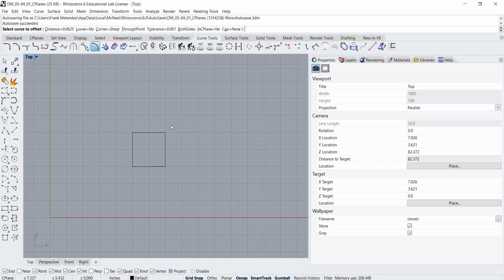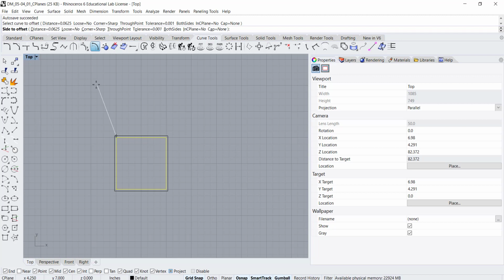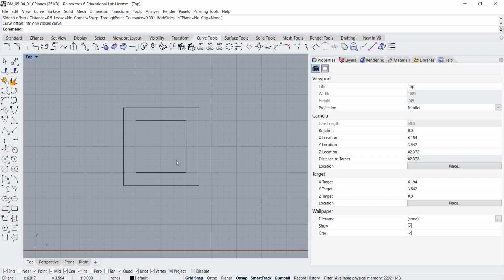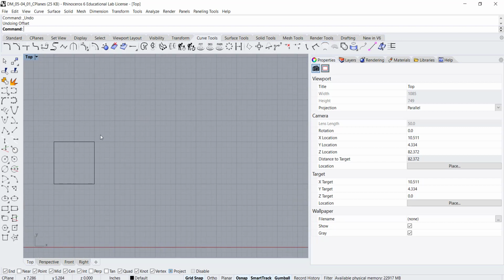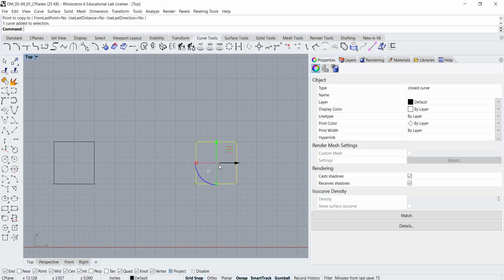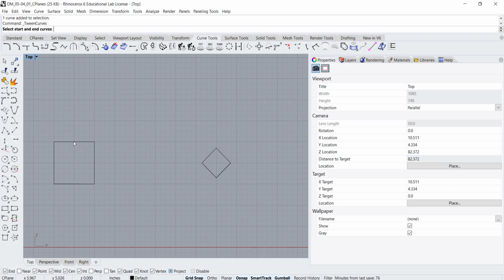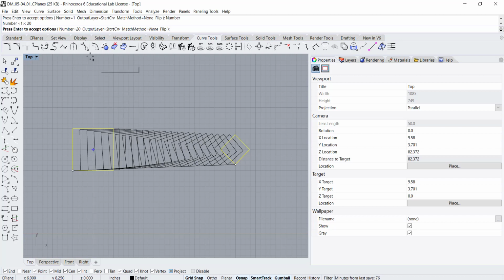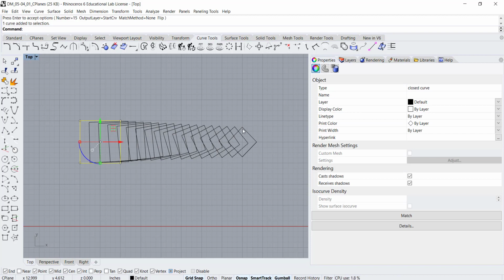Rhino - 3D Modeling - Fundamentals - Drawing from the Model book_5.4.5_Replicating Curves (cont.)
Replicating curves using the Offset and Tween Curve commands.